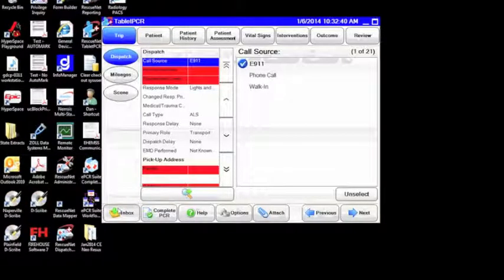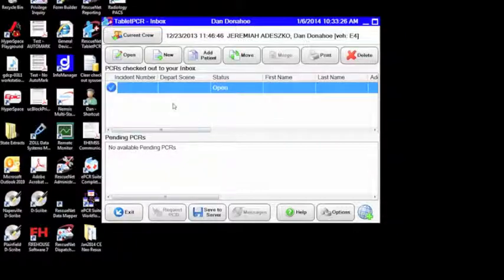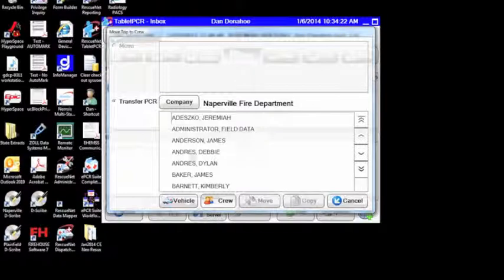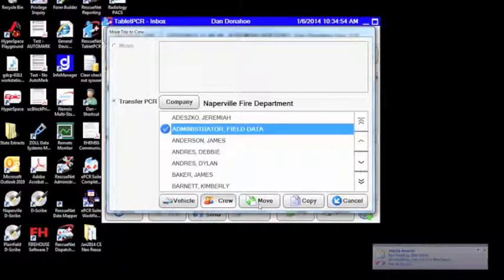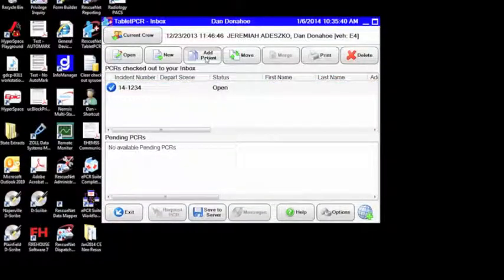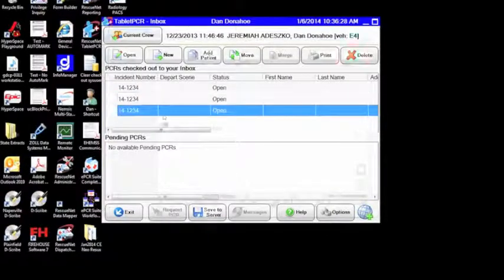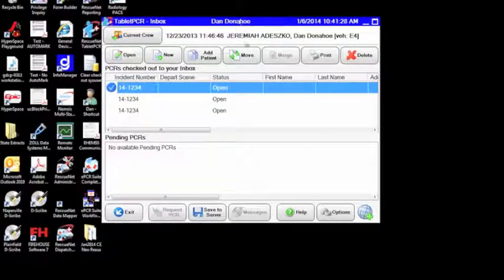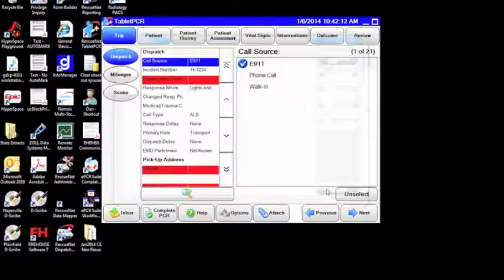Zoll Video #11-Moving Reports